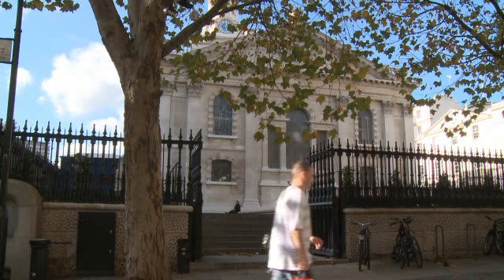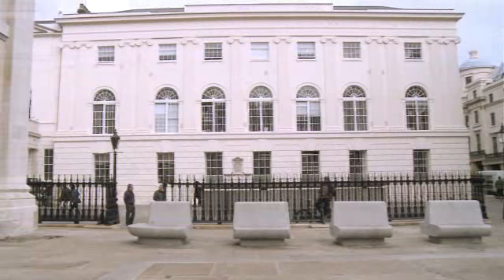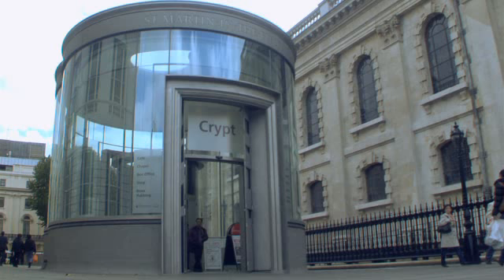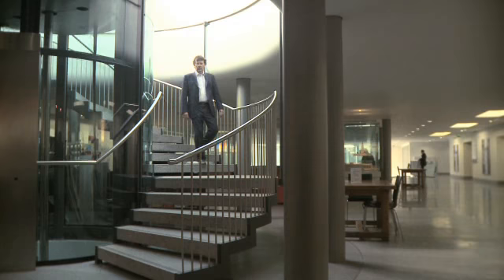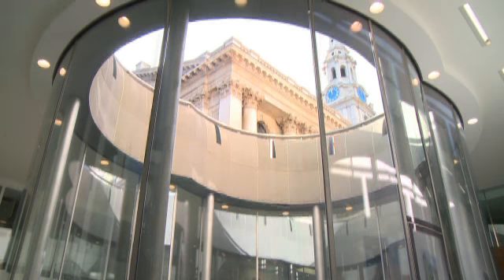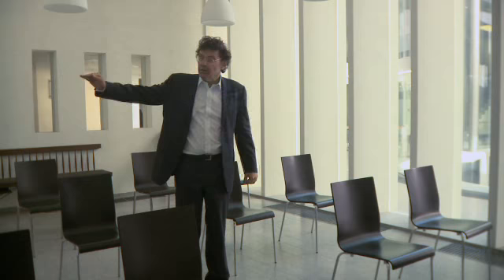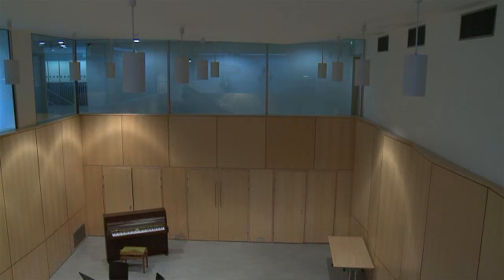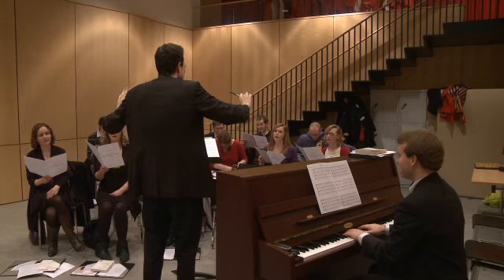EPA Westminster: 03 The Crypt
Part 3 of 8 in a series of films about the work of Eric Parry Architects in the City of Westminster. The renewal project at St Martin-in-the-Fields is one of the most significant and complex currently being developed undertaken in London. Plans for St Martin's are set against a rich backdrop of heritage, community and faith that is simultaneously sacred and secular. The site of St Martin-in-the-Fields is highly significant: a complex mix of buildings including the church, schoolsocial care facilities, residential apartments and the underground crypts and vaults. Eric Parry Architects' response to the brief centres around a robust solution masterplan that connects each of the different elements of the site, creating and framing a space to nurture and sustain the community.